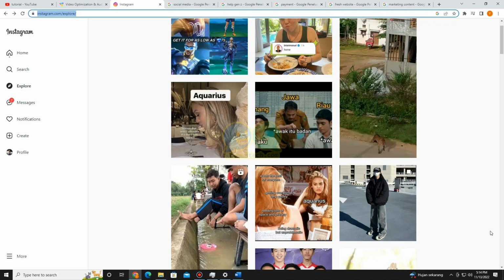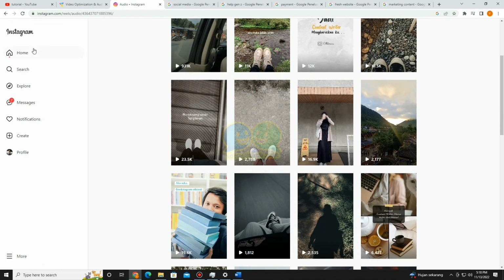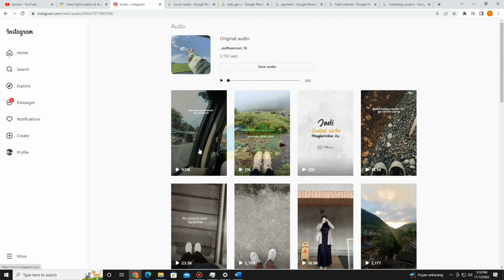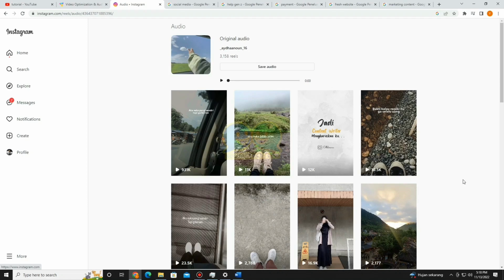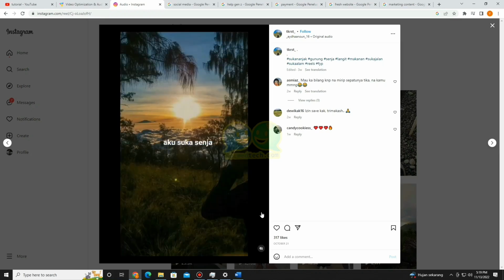How to Make your Reels Views Increased 2022 I Tips Increase Reels View on Instagram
Why Should You Get More Views on Reels?
There are tons of reasons why you need to take advantage of Instagram’s reels feature. For one, marketing your business using Instagram reels boosts your followers and encourages your target audience to discover more of your content.